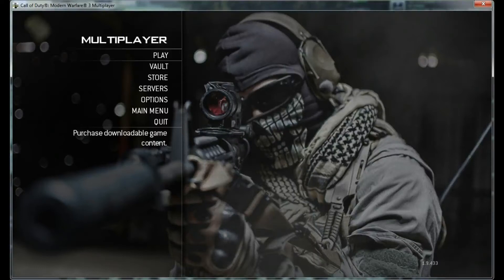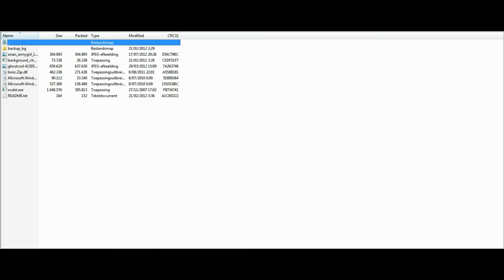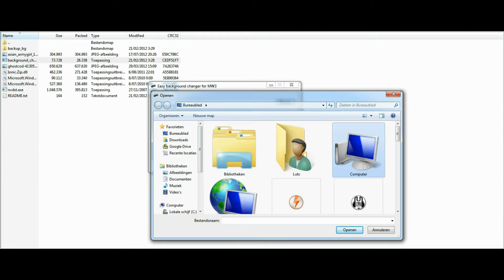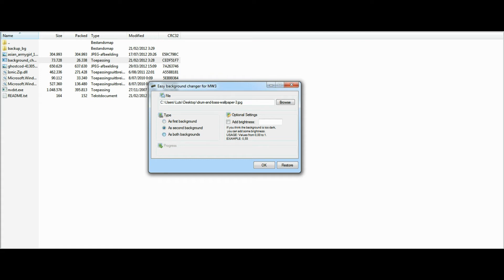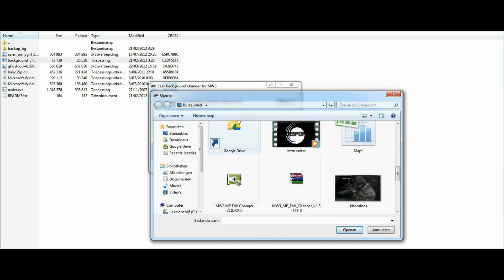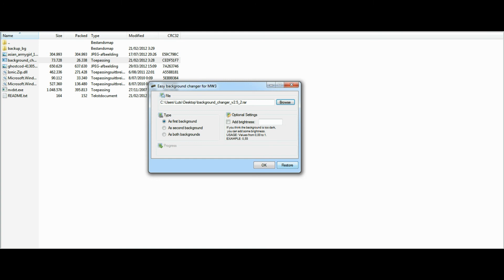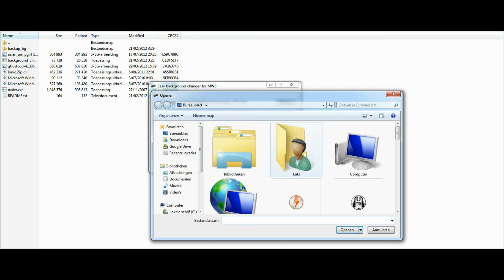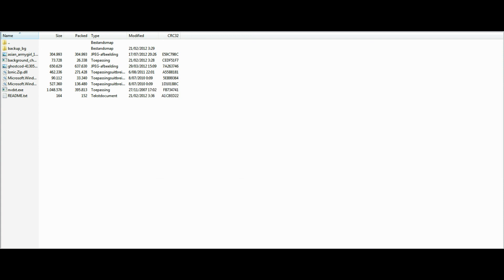Changing MW3 background tutorial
Thank me in the comments if it worked.